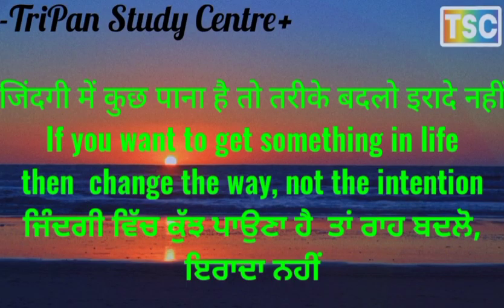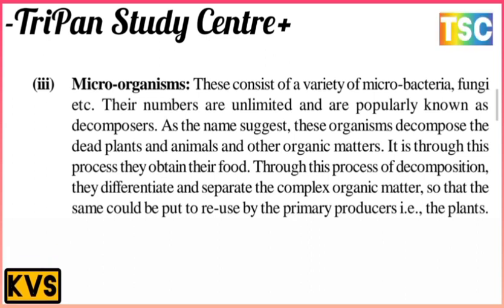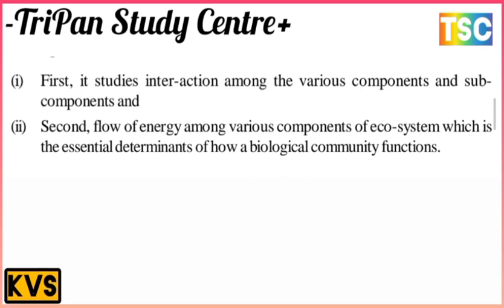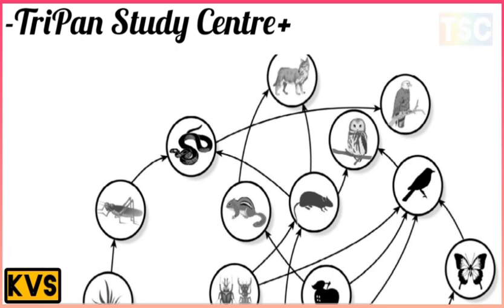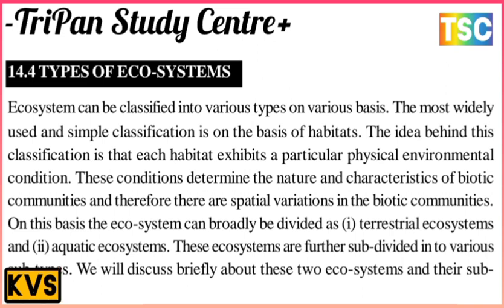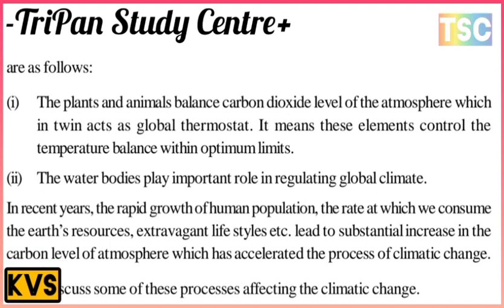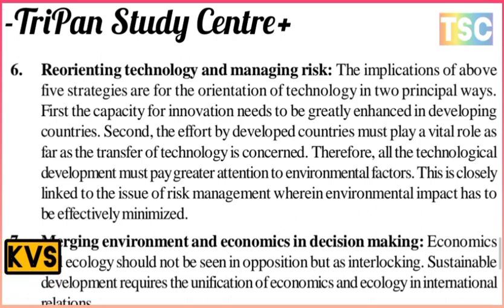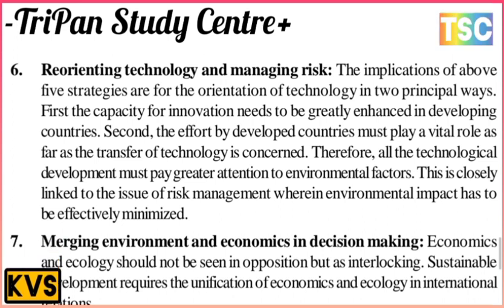biosphere // BIOSPHERE // class 12 nios geography // chapter 14 // english language //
BIOSPHERE जैवमण्डल
1. BIOSPHERE AND ITS LIMIT जैवमण्डल और इसकी सीमा
2. COMPONENTS OF BIOSPHERE जैवमण्डल के घटक
(A) Abiotic Components अजैविक घटक
(B) Biotic Components जैविक घटक
3. ECOLOGY AND ECO-SYSTEM पारिस्थितिकी और पारितंत्र
(a) Flow of Energy in the Ecosystem पारिस्थितिक तंत्र में ऊर्जा का प्रवाह
(b) Food chain/cycle खाद्य श्रृंखला / चक्र
4. TYPES OF ECO-SYSTEMS पारितंत्र के प्रकार
(i) Terrestrial Ecosystems स्थलीय पारिस्थितिक तंत्र
(ii) Aquatic Eco-system जलीय पारिस्थितिकी तंत्र
5. GLOBAL CLIMATIC CHANGE वैश्विक जलवायु परिवर्तन
(a) Green House Effects and Global Warming
ग्रीन हाउस प्रभाव और ग्लोबल वार्मिंग
*Consequences of green house effect ग्रीन हाउस प्रभाव के परिणाम
*Control and Remedial Measures of Green House Effect
ग्रीन हाउस प्रभाव का नियंत्रण और उपचारात्मक उपाय
(b) Ozone Layer Depletion ओजोन परत की कमी
6 SUSTAINABLE DEVELOPMENT सतत विकास

*Strategies to be adopted for Sustainable Development
सतत विकास के लिए अपनाई जाने वाली रणनीतियाँ